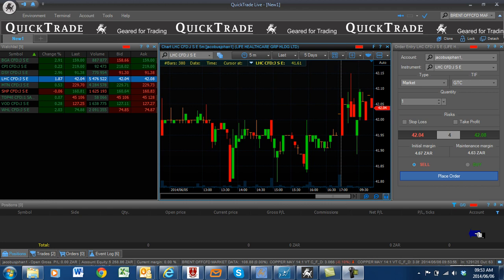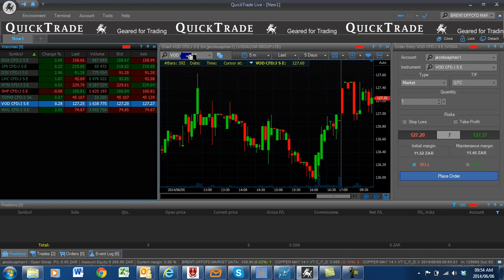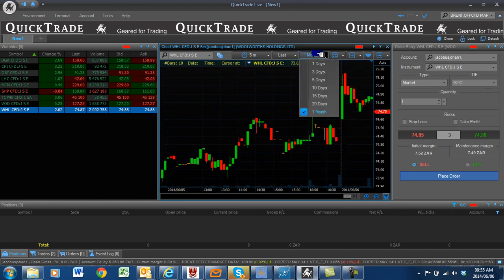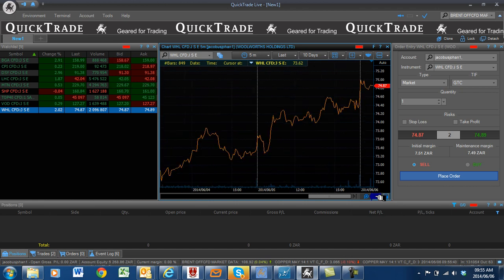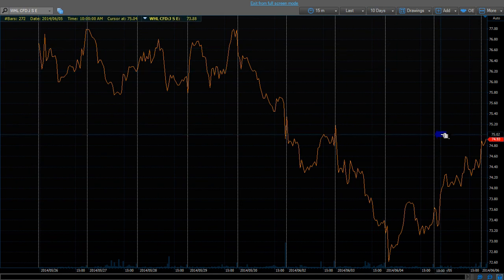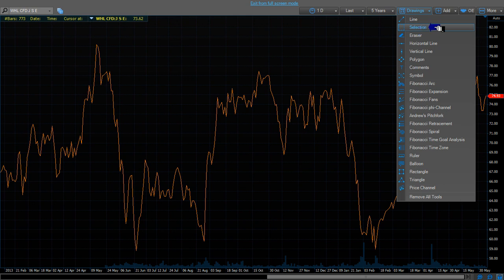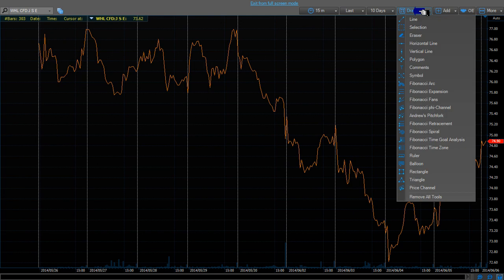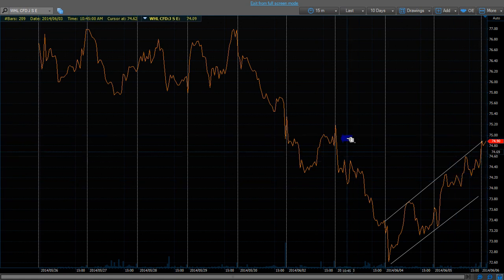How to setup charts on Quick Trade Trading Paltform